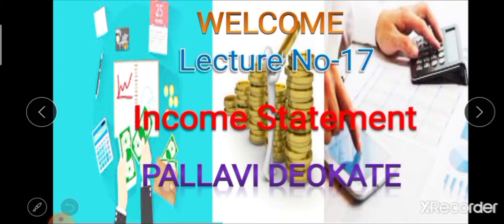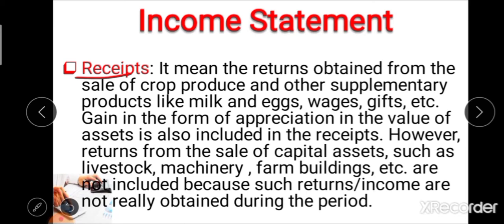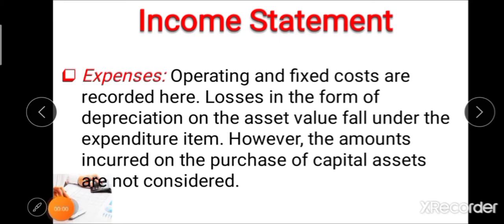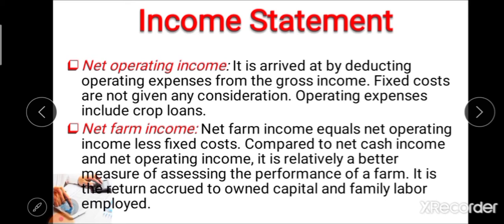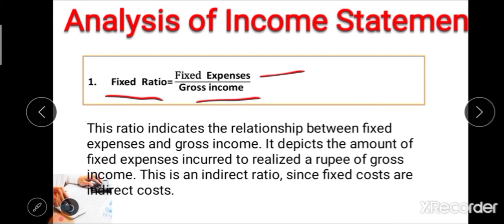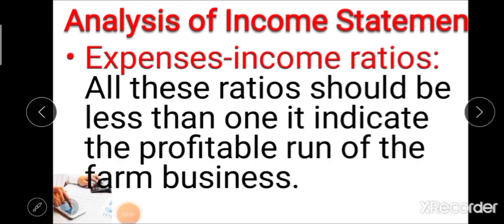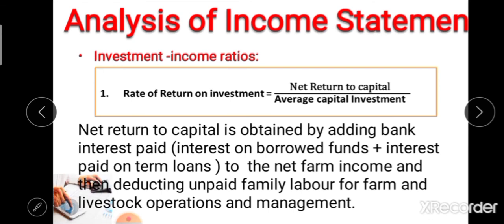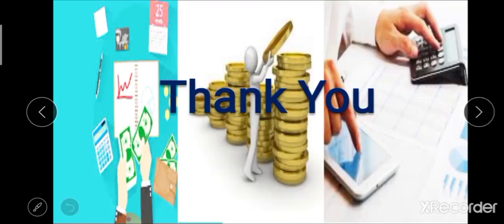income statement final